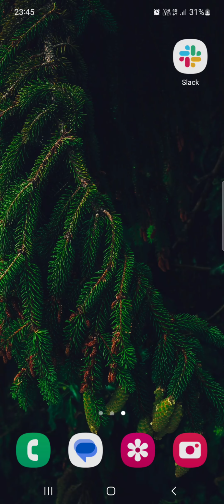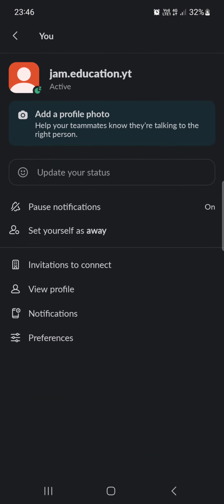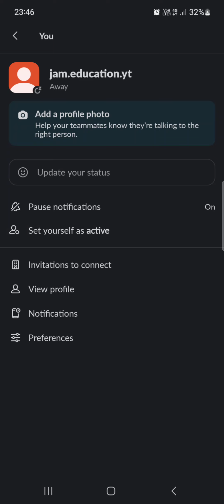How To Set Away On Slack?